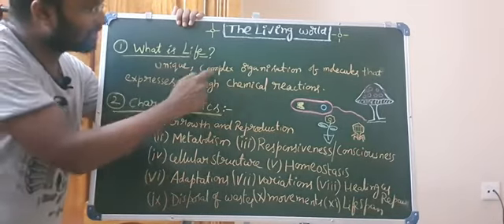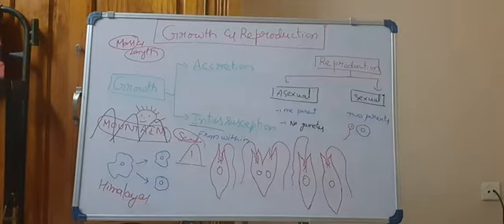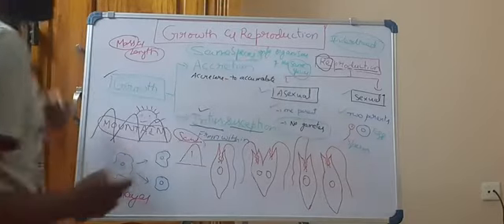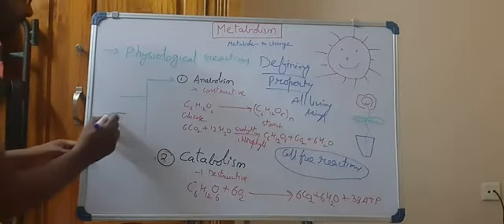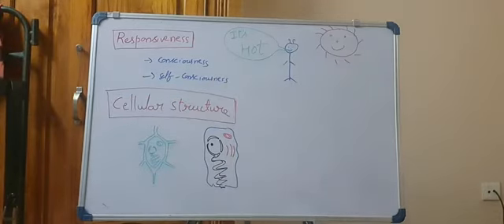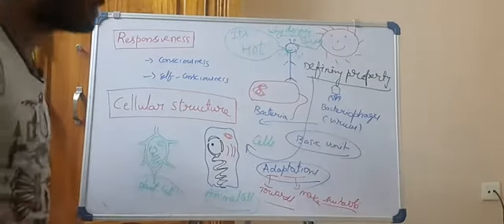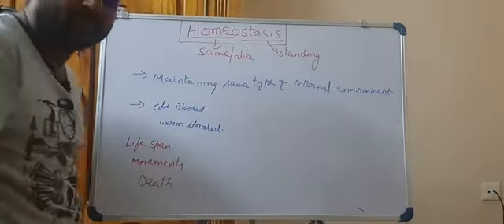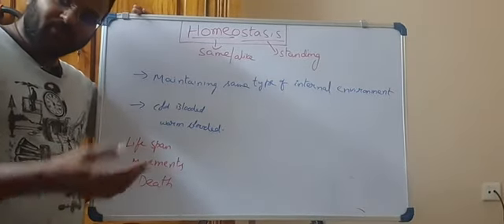Life and it's Characteristics.....